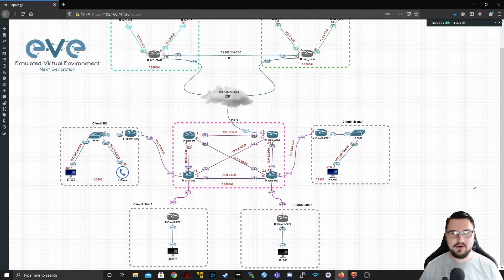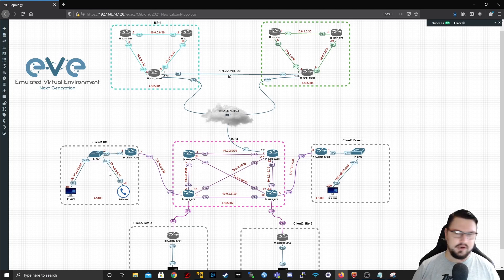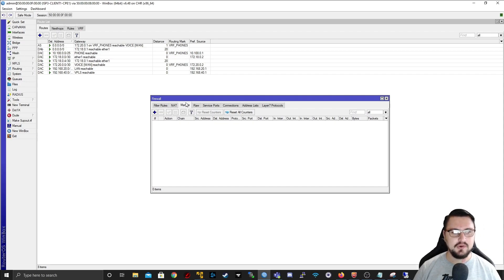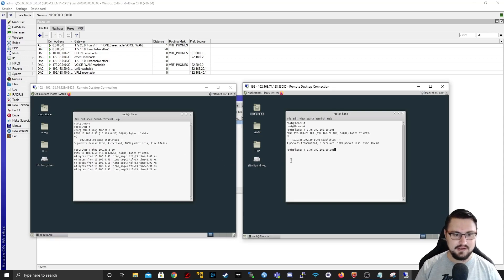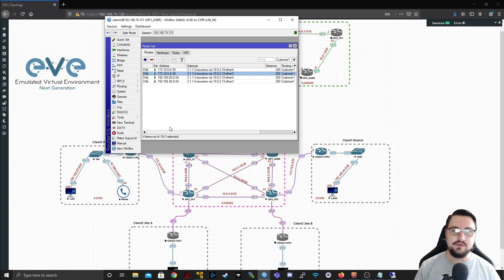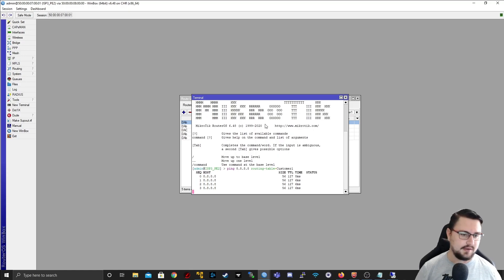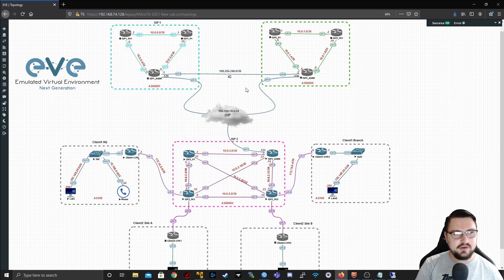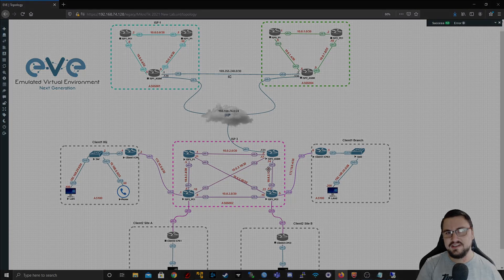MikroTik - Route Leaking (Get Between VRFs!)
Hello everyone! This video is aimed at giving you a base understanding of how to leak routes between VRFs in order to do some cool things like give access between different subnets in different VRFs or to even provide things like internet services. If you learn anything new please remember to like, share and subscribe to the channel :) Feel free to comment about anything that you are uncertain about or would like to see me make a video about. I truly wish the best to you all!

Timestamps:

00:00 - Introduction
03:50 - Route Leaking using Mangle Rules
09:00 - Route Leaking using Route Rules